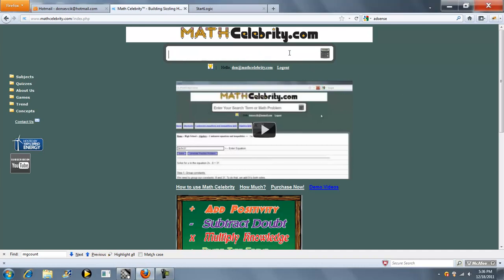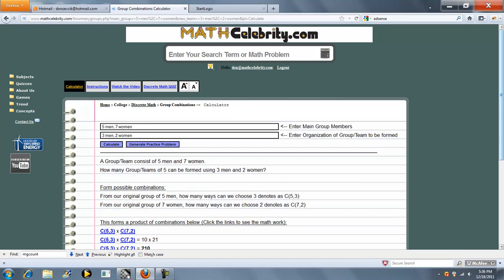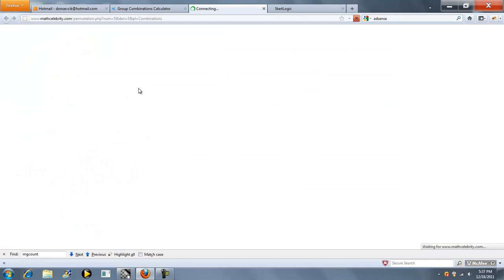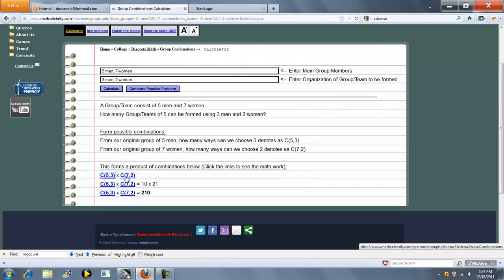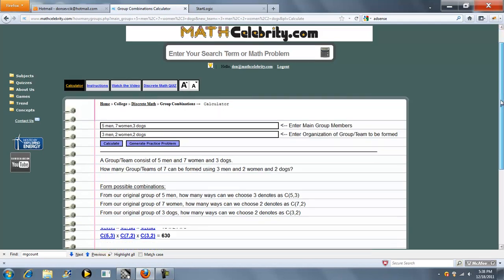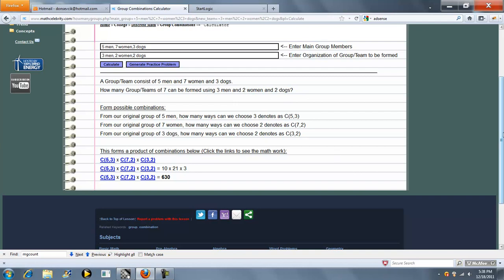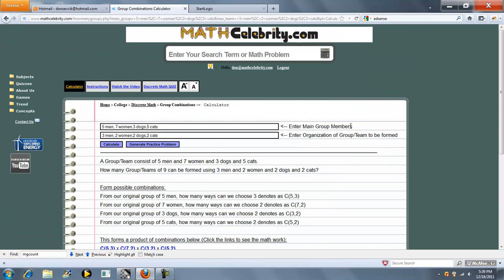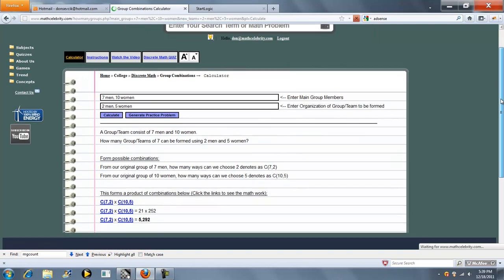Group Combinations Calculator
Solves problems using group combinations such as how many groups of 3 men and 2 women can be formed from a population of 8 men and 6 women? Get the tablet and products I use for math here: